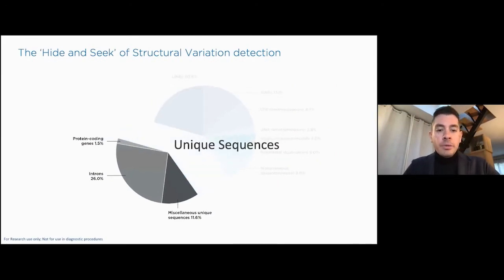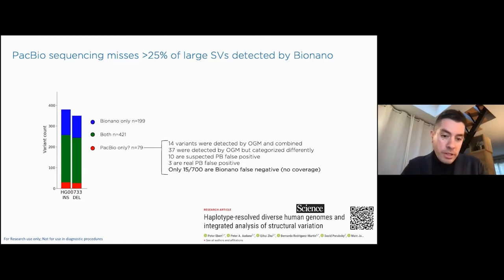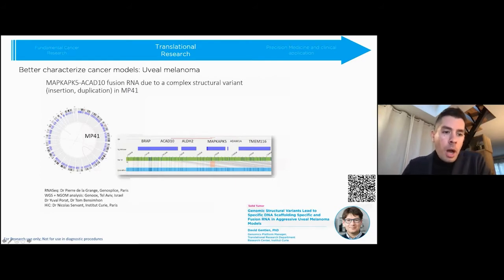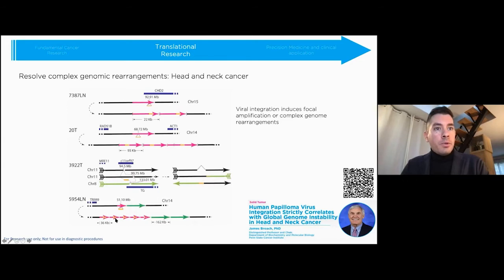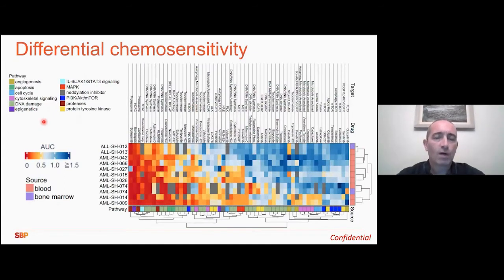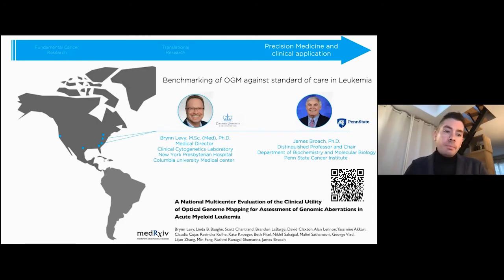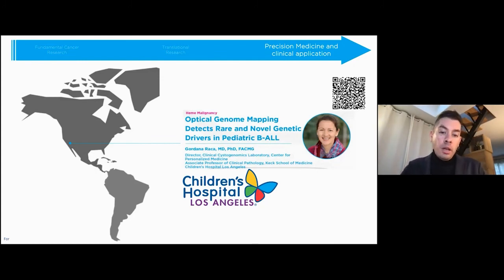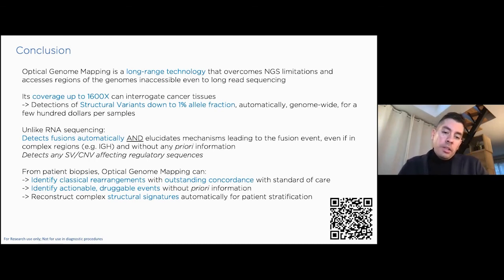Optical Genome Mapping Unrivaled Structural Variant Detection for Cancer Research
Presented By:
Yannick Delpu, PhD
Darren "Ben" Finlay, PhD

Speaker Biography:
Dr. Yannick Delpu is a cancer biologist with a background in epigenetics. He obtained his PhD in cancer biology from the University of Toulouse, France, where he studied micro-RNA-based gene therapy at the Centre de Recherche en Cancerologie de Toulouse (CRCT). His postdoctoral training at New York University, USA, was focused on the relation between genome methylation, DNA secondary structures and genomic instability in cancer and developmental diseases. Currently, as the head of business development and clinical affairs for EMEA at Bionano, Dr. Delpu is facilitating the scientific discoveries based and clinical studies in genetic diseases and cancer diagnostics on Bionano platform.

Darren "Ben" Finlay, PhD - University College Dublin B.Sc. and PhD, Pharmacology, cell and molecular biology, signal transduction and cancer, First Class Honors

Webinar:
Optical Genome Mapping: Unrivaled Structural Variant Detection for Cancer Research and Precision Medicine

Webinar Abstract:
 Join us to discover how Optical Genome Mapping (OGM) can help you in the characterization of complex samples. OGM is a non-sequencing technique that provides a high-resolution view of intact, long DNA molecules free from the bias and errors introduced by Next-Generation Sequencing. Automatically identify all structural variants, genome-wide, starting at 500bp, including complex rearrangements and with sensitivity down to 1% allele fraction. Structural variants have nowhere to hide.

Earn PACE Credits:
1. Make sure you're a registered member of LabRoots
2.